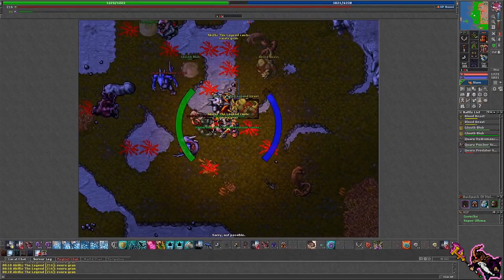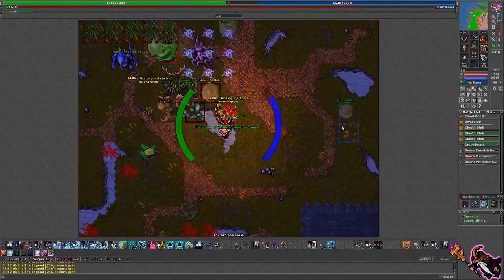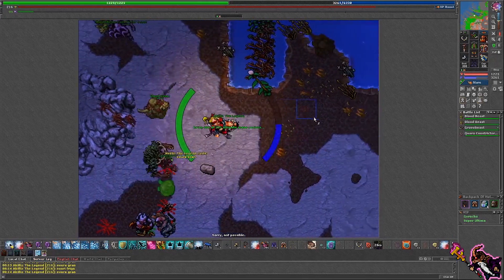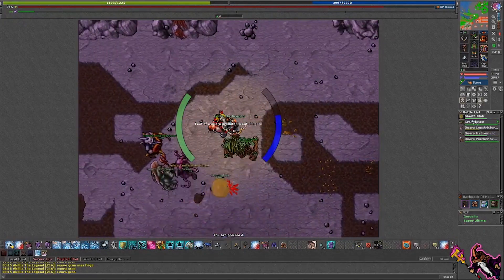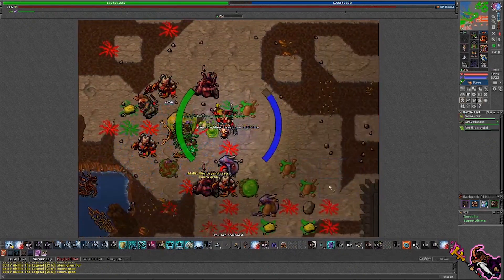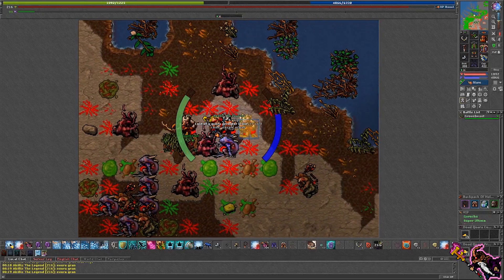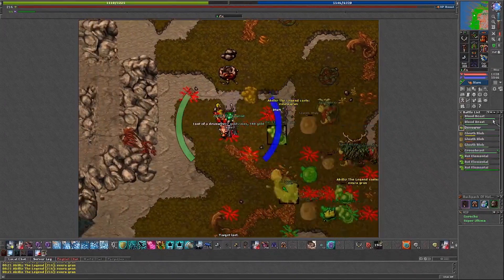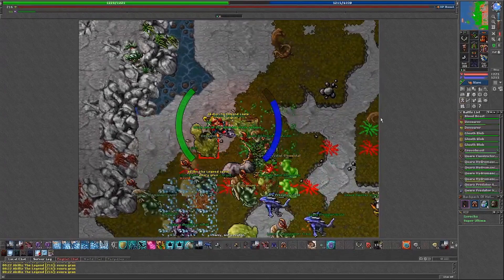Tibia Let's Play: Oramond! (& Wintera History)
A quick let's play on Oramond West with some Wintera history. I really like this spot for PG and staying on my toes. Hope you like it!